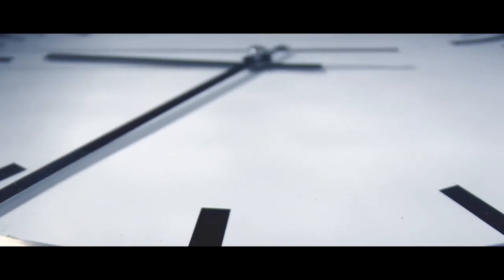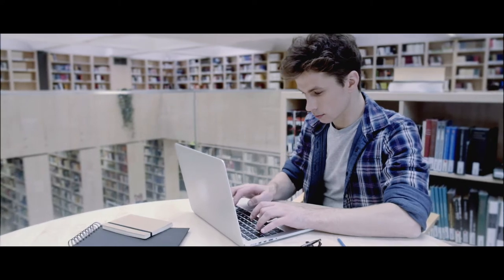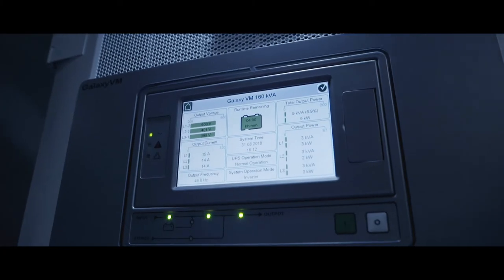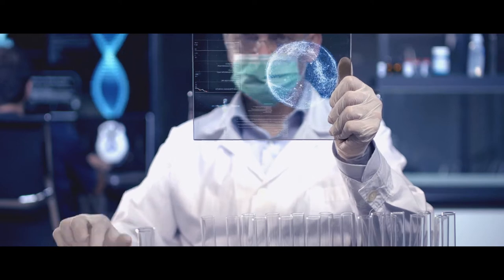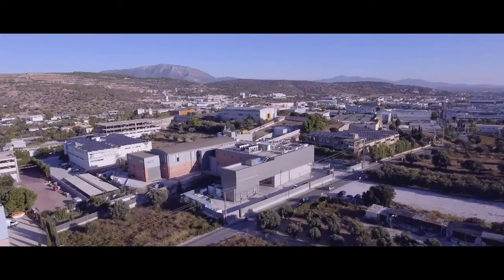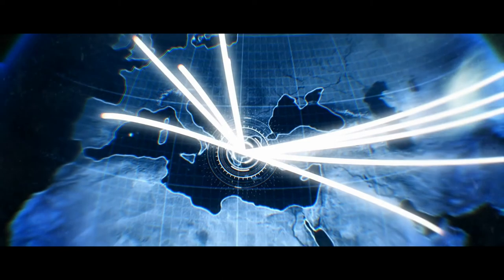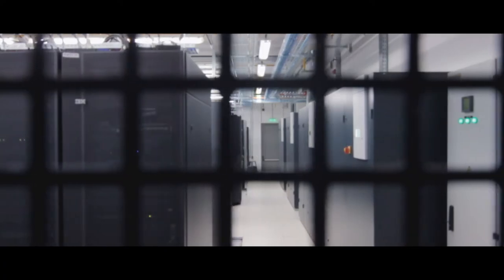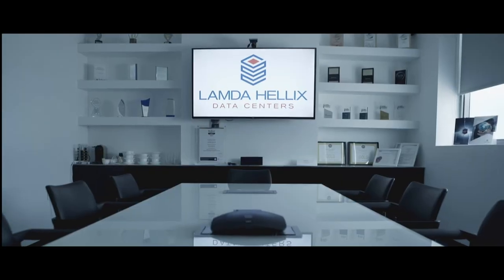LAMDA HELLIX 15 YEARS ANNIVERSARY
Celebrating 15 years of uninterrupted and successful operation